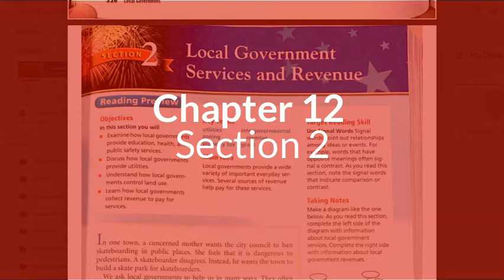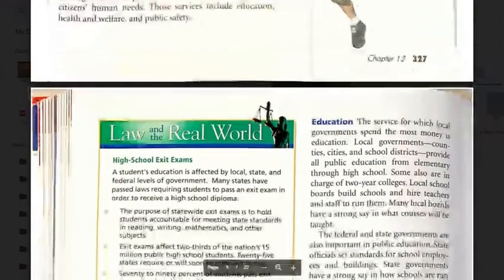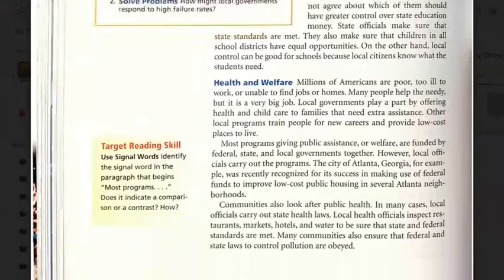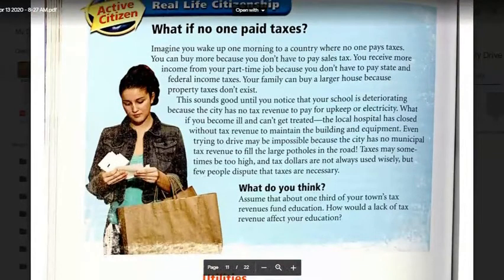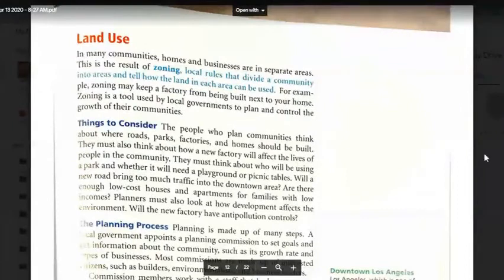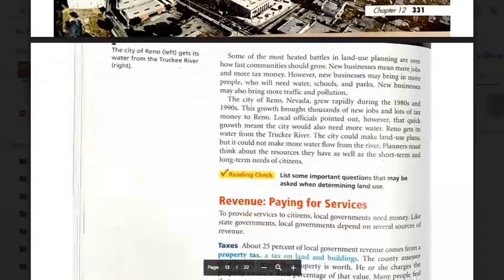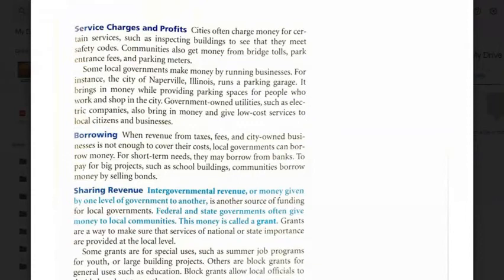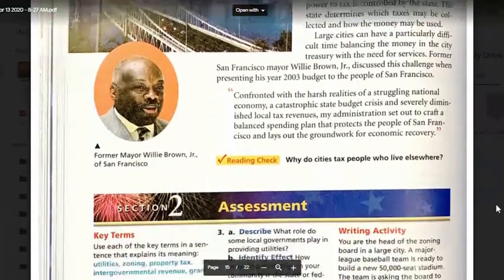Civics Chapter 12 Section 1